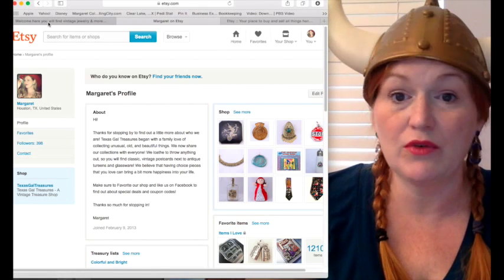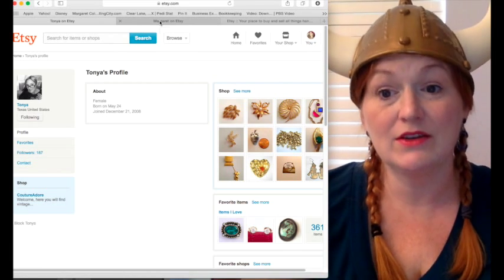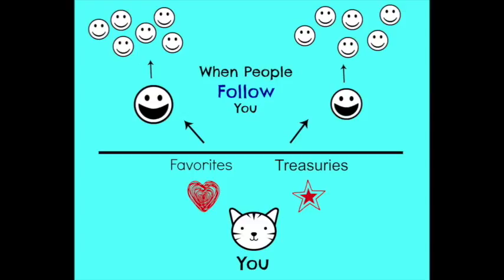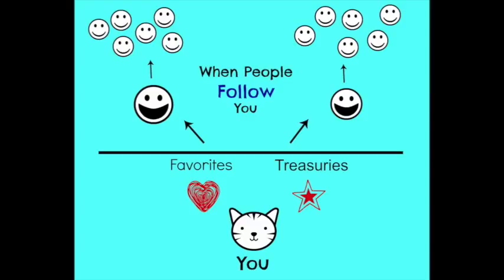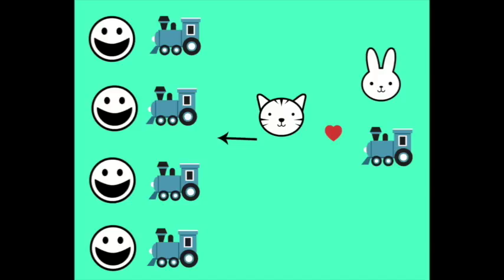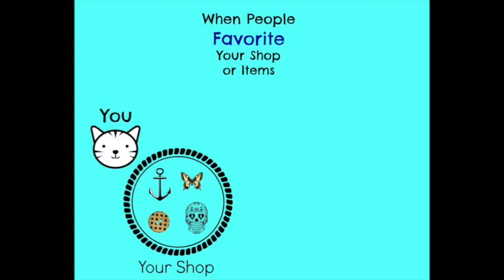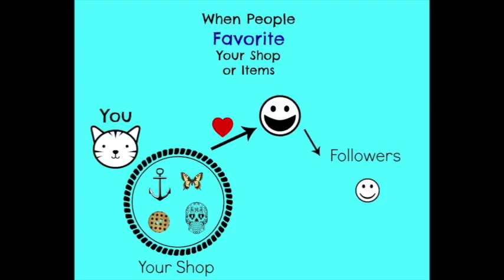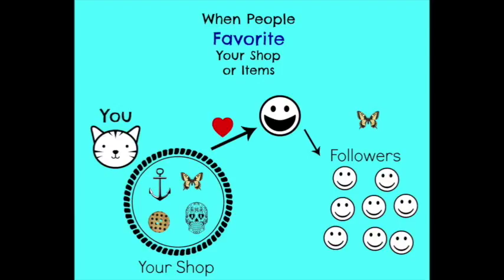Followers Vs. Favorites on Etsy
In this informative video you will learn:
1.  What are Followers and the benefits of having them.
2.  What are Favorites and the benefits of having items favorited.
3.  What happens if you follow and favorite items.